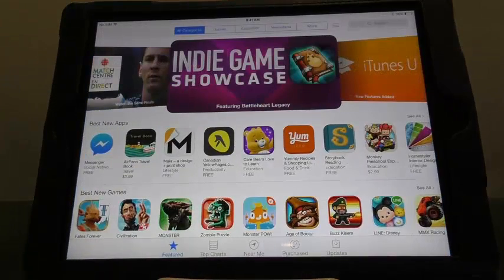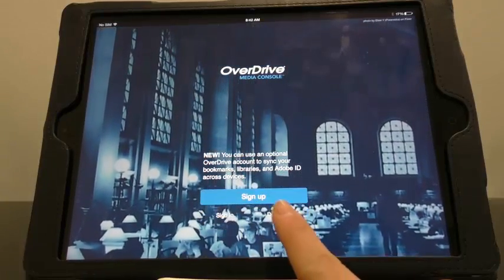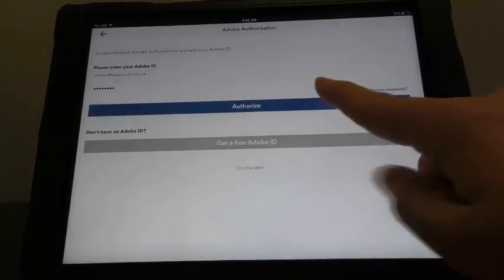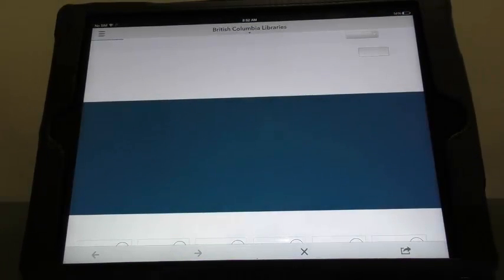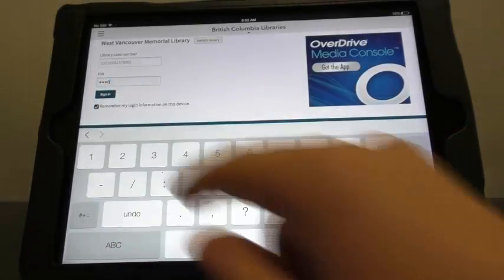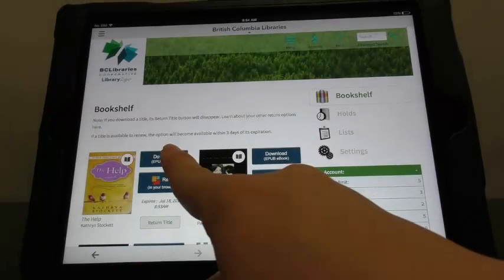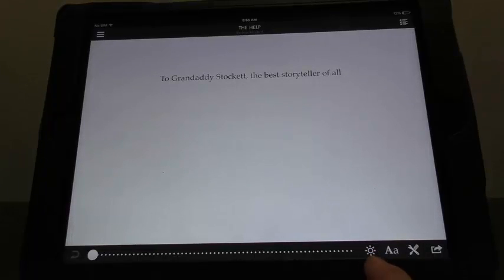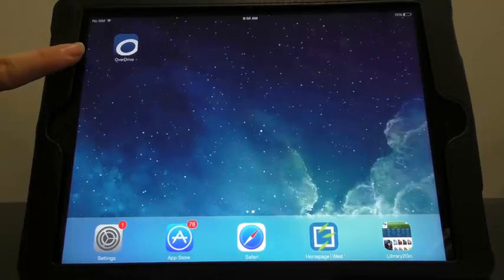Downloading Library Ebooks using the Overdrive App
This video demonstrates how to download BC Library Ebooks using the Overdrive app on an iPad.